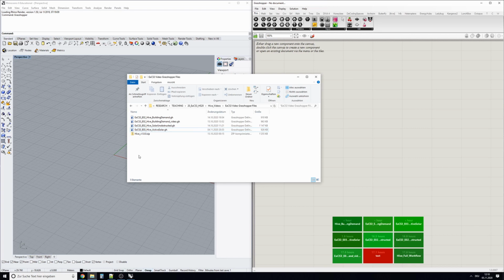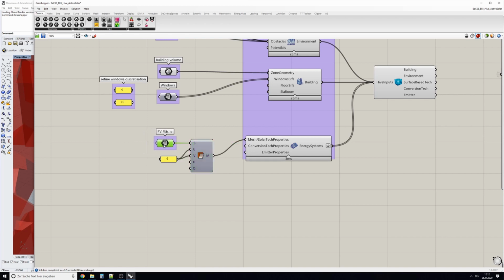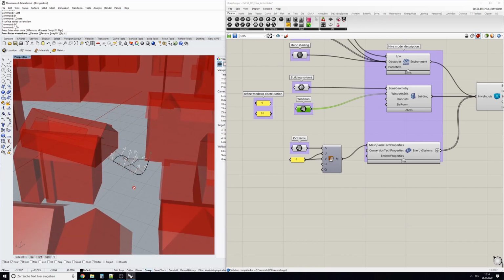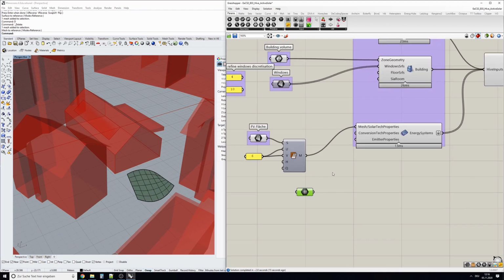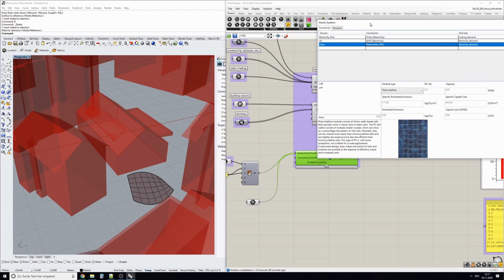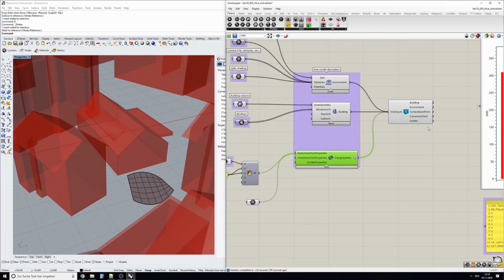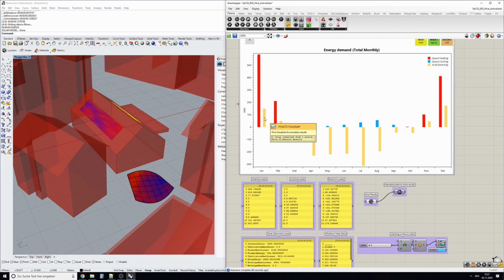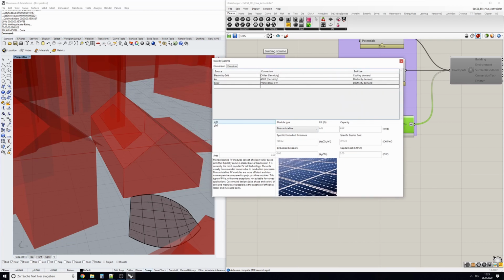HS20_Hive_08_ActiveSolar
This video explains how to model PV panels in Hive and show its impact on monthly energy demand/production